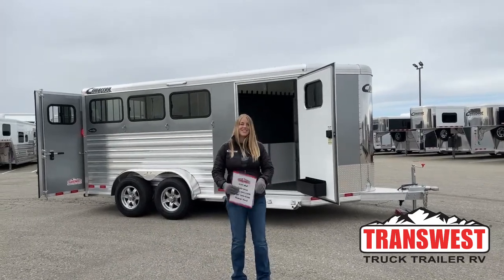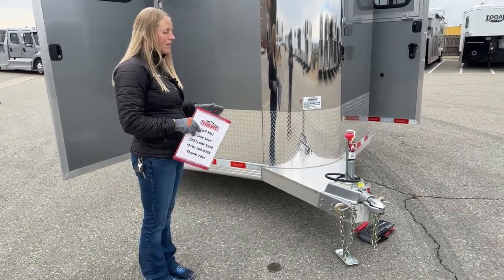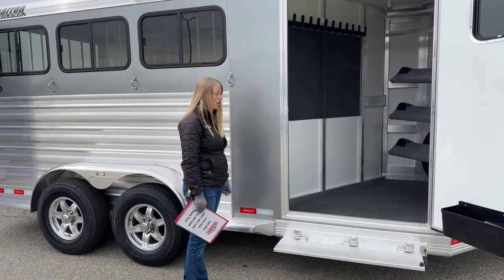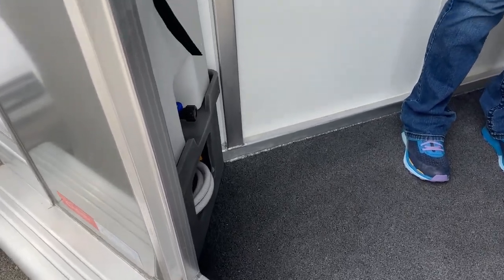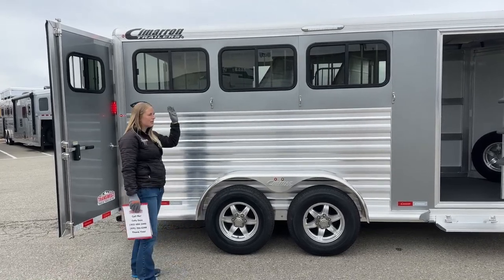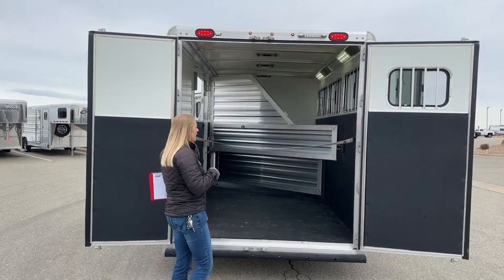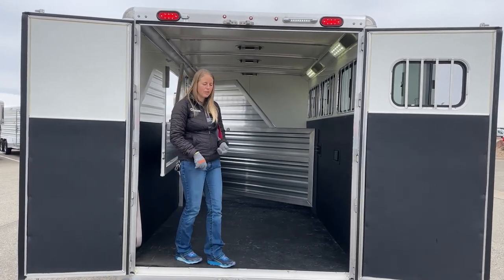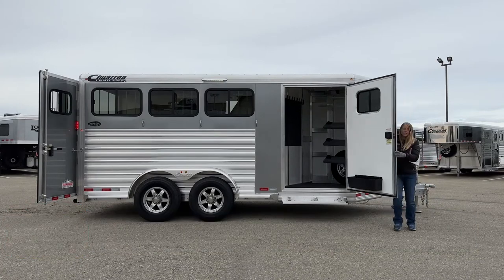2023 Cimarron Norstar 3 Horse Bumper Pull - 5N221029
CallySaye is showing a 2023 CimarronTrailers Norstar 3 Horse All Aluminum Bumper Pull - 5N221029 Live at Transwest Truck Trailer RV Of Frederick